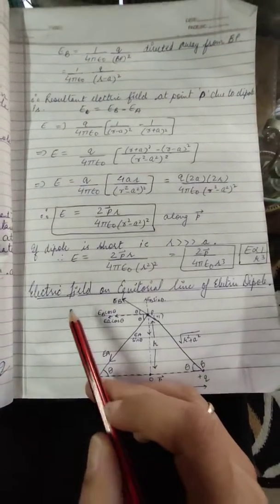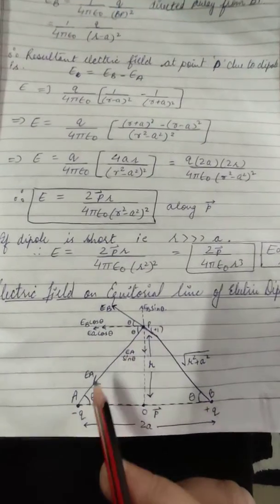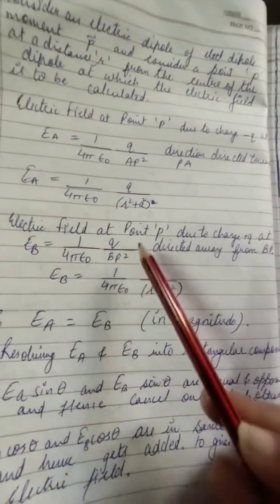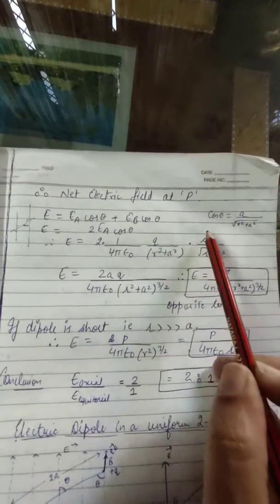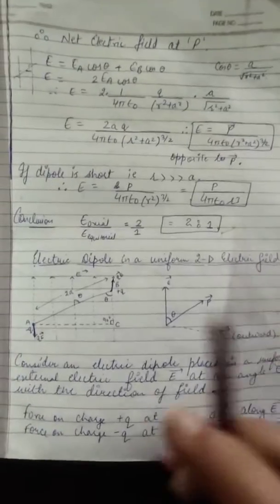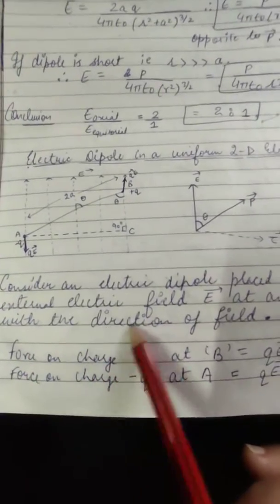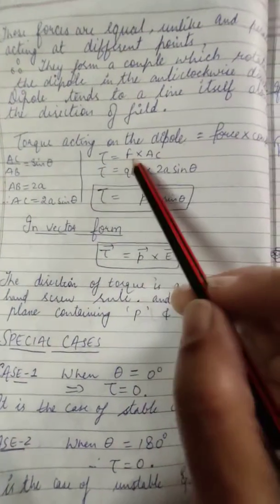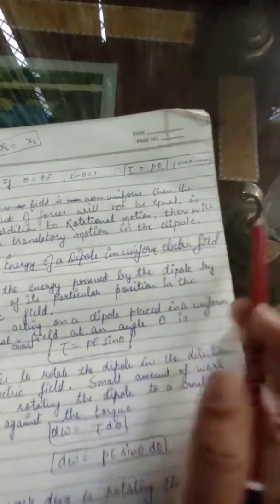Class 12 physics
Electric field on equitorial line of dipole